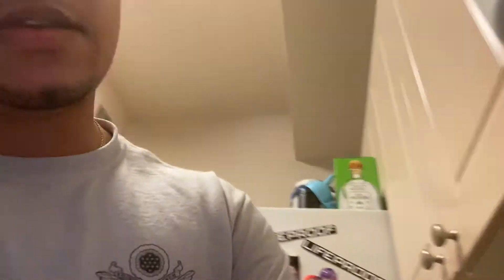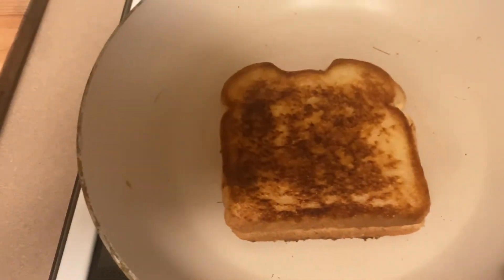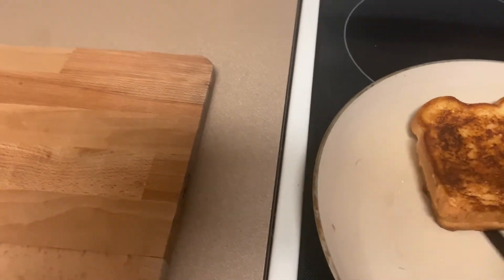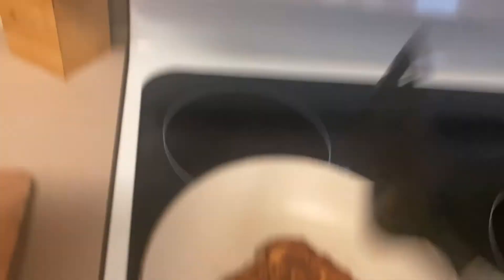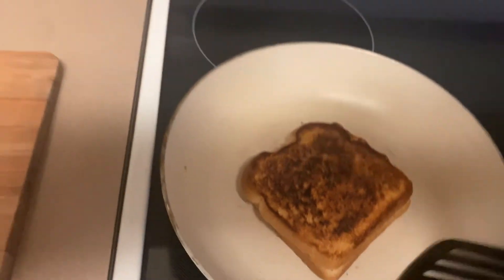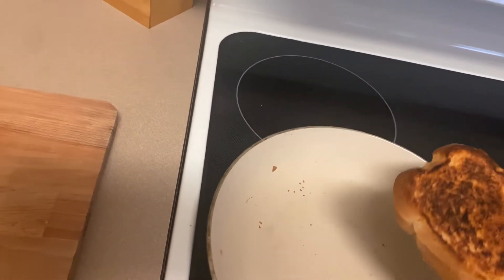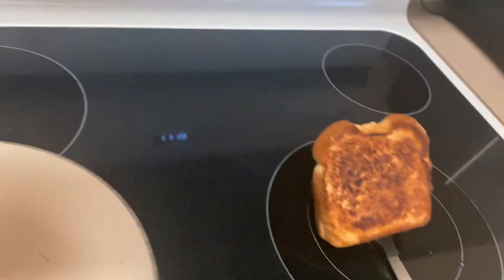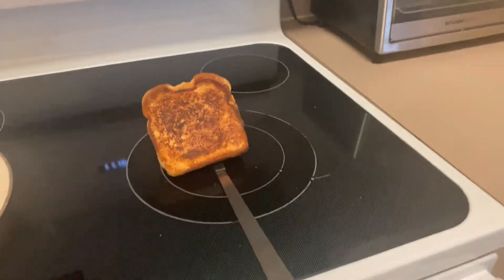Walt Disney Grilled Cheese Sandwiches!!!!